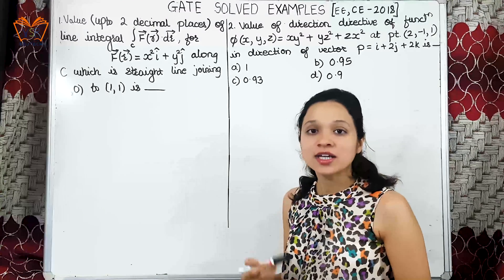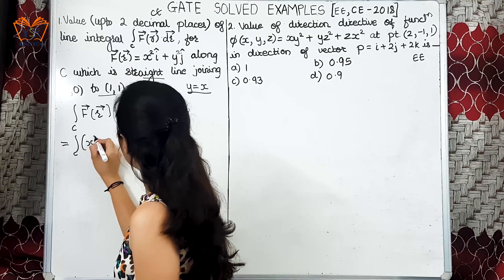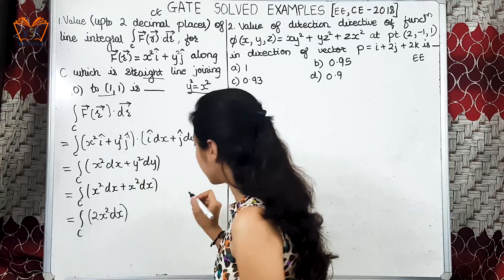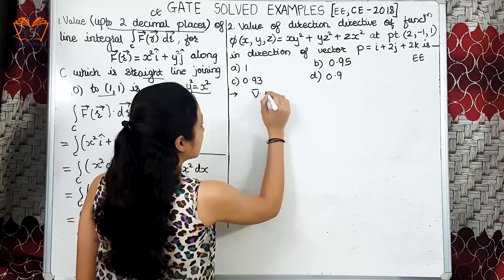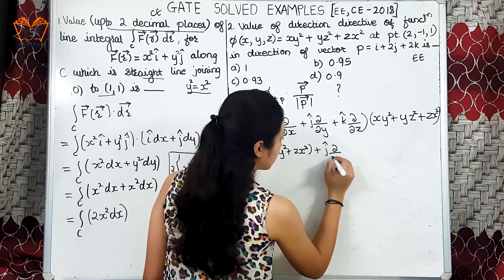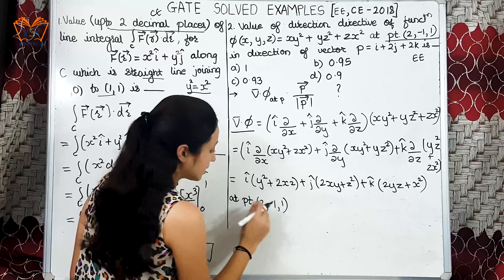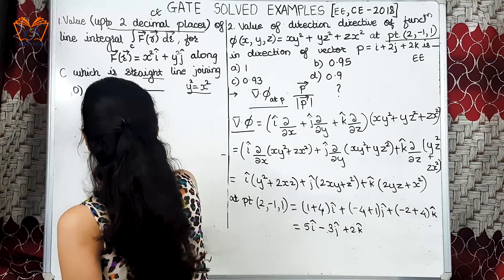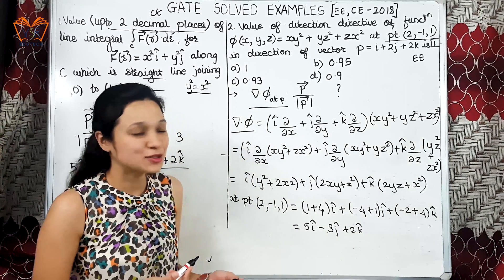EE & CE 2018 GATE Solved Problems - Vector Analysis - Engineering Mathematics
Watch this video to understand the problems or questions asked in EE  & CE 2018 GATE exam on the topic vector analysis.